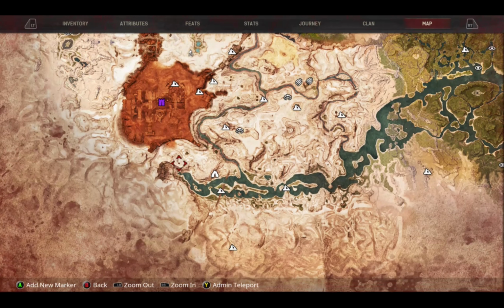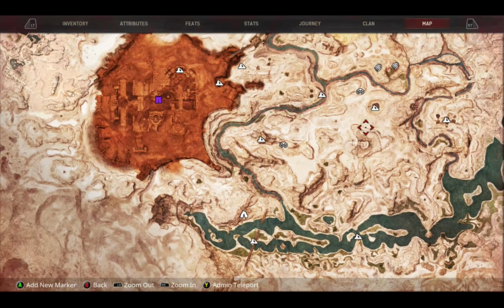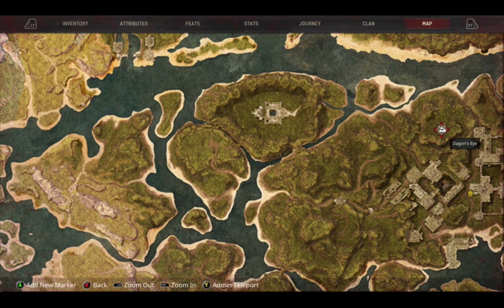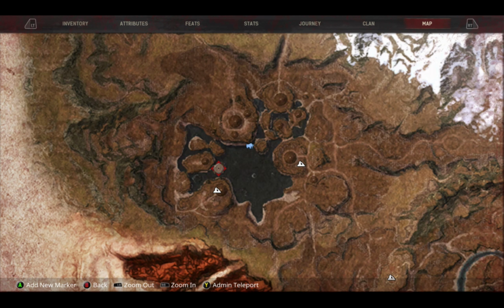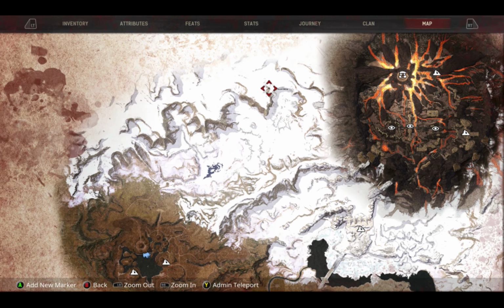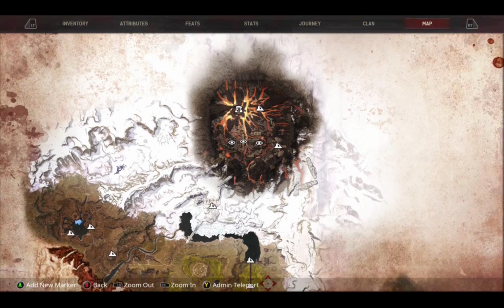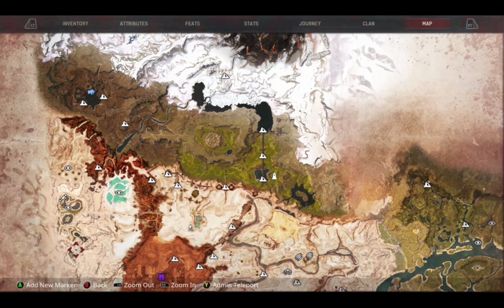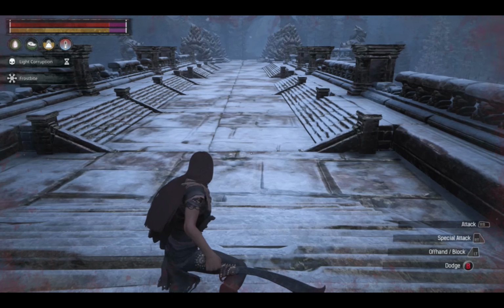All 10 Obelisk Locations in 2mins! Then I waffle on about Conan Exiles for 20 minutes XD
A quick guide to the obelisk locations on Conan Exiles... showing you exactly where they are on the map, with some useful hints to help you get to them once you're in the area.

Then I waffle on for about 20 minutes about base locations, the decay system and other Conan related things.